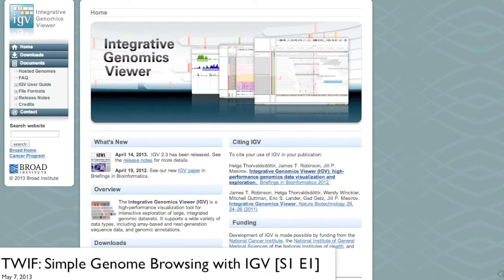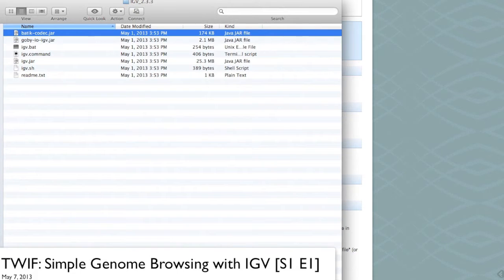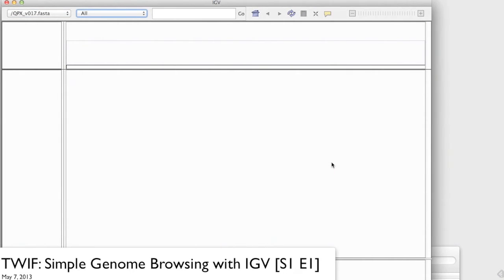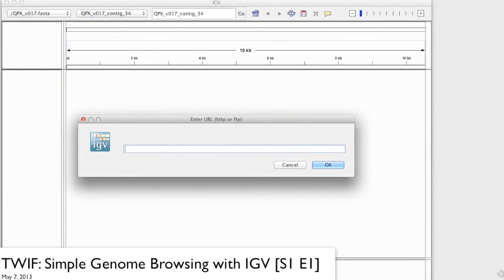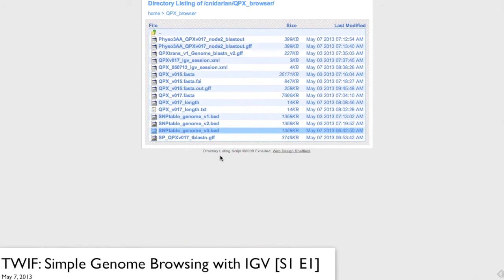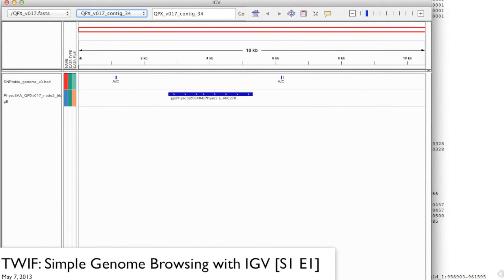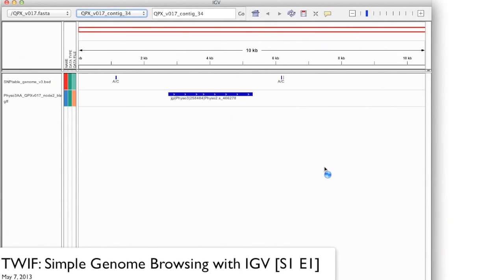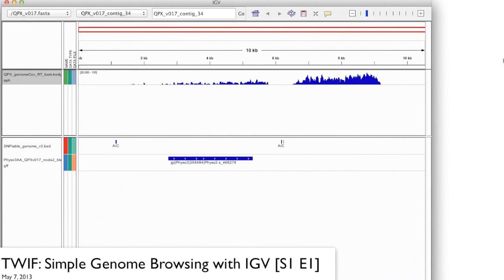TWIF S1E1: IGV Intro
Episode 1 of This Week in FTR (Fisheries Teaching and Research Bldg).